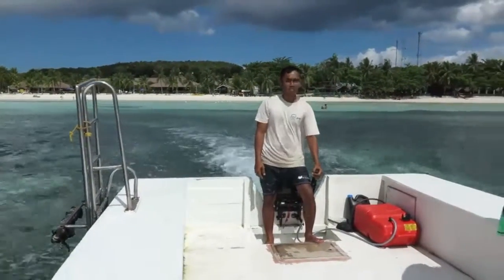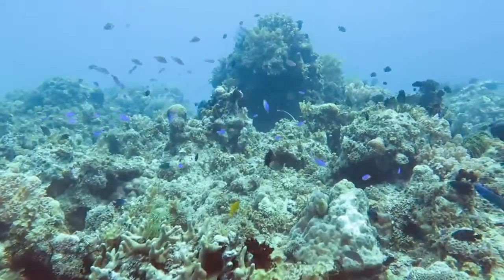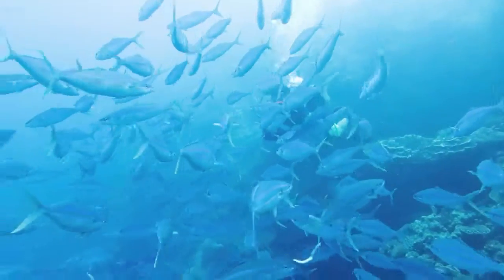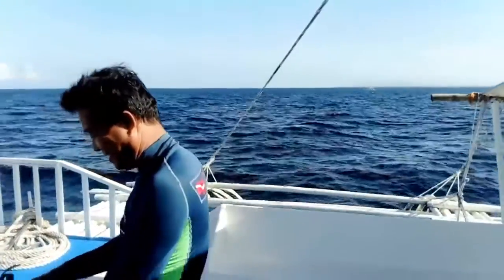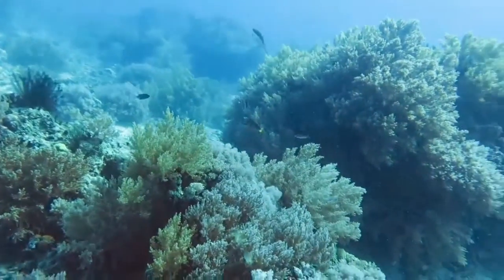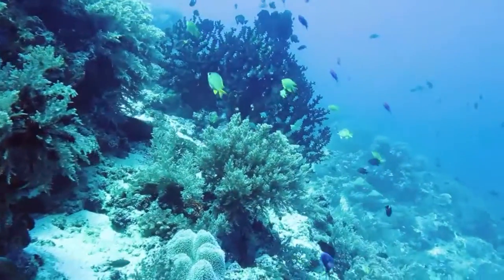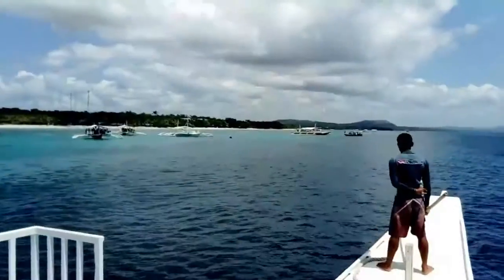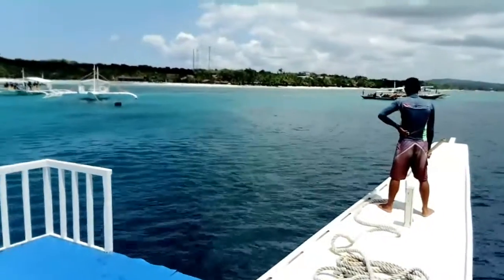Wild Philippines: underwater photography on coral reefs around Bohol, in southern Philippines.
Underwater photography by Nigel Hicks on coral reefs around Bohol, in the Philippines, for the Wild Philippines project. Wild Philippines is a major book project about the country's wildlife, wild places and conservation projects. Nigel Hicks is a leading travel and nature photographer, based in the UK but working extensively overseas.